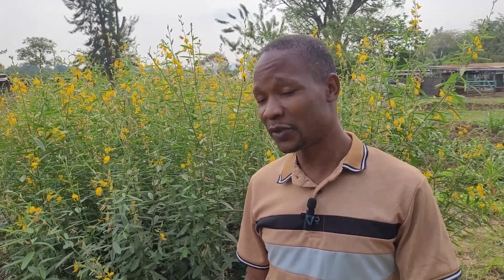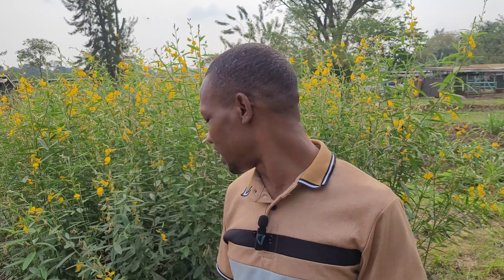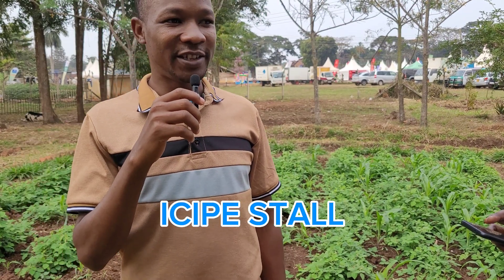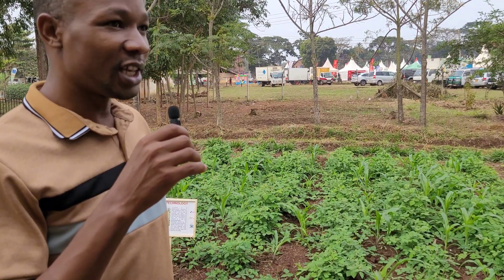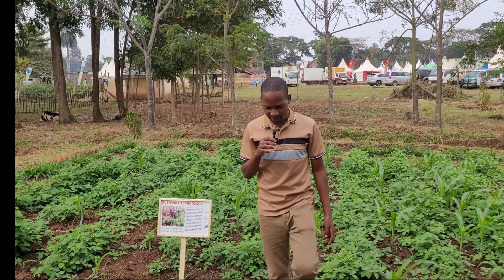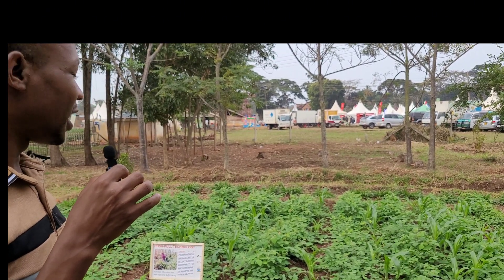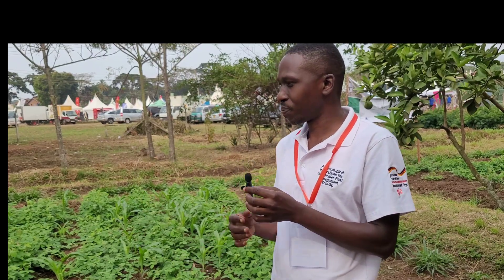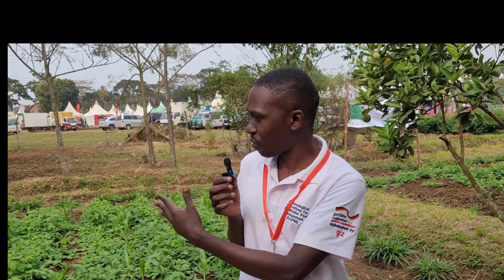2024 JINJA AGRICULTURE AND TRADE SHOW (PART ONE)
In this video I explained some sustainable farming practices in the jinja agriculture and trade show. I talked about the use of sunhemp in maintaining soil fertility. I also talked about the push and pull system which uses bracharia and desmodium to control pests.